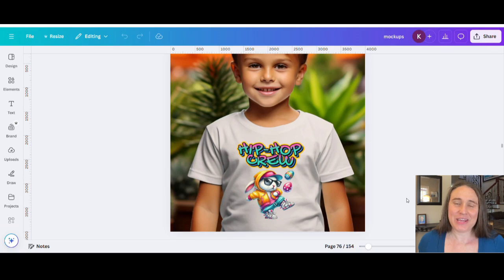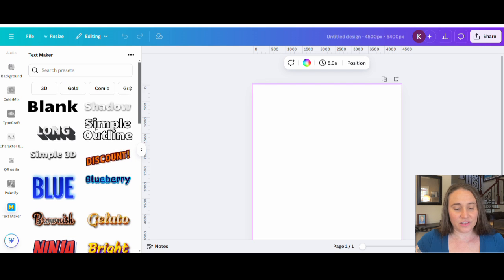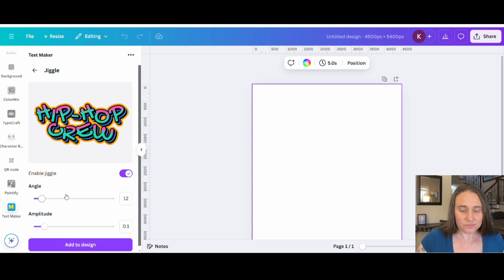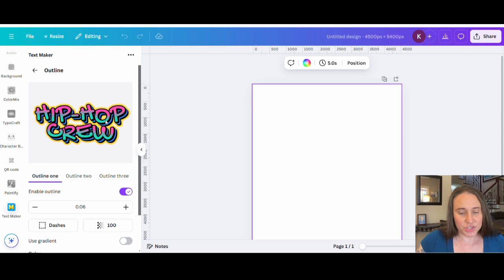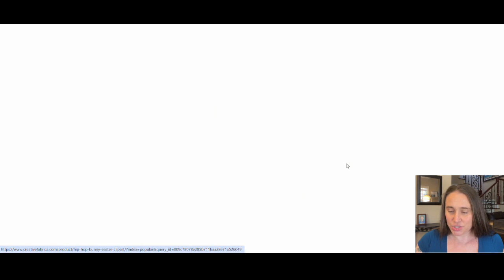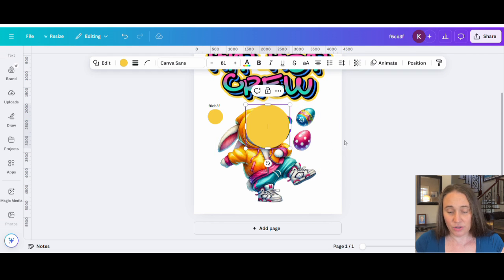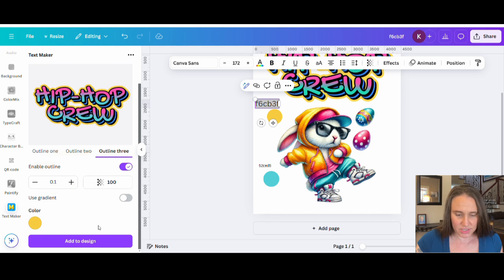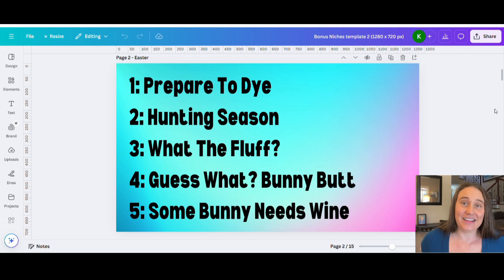New Canva App For Amazing Text: Plus 5 Bonus Niches!💲💲💲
This video gives step by step instructions on how to create an original Easter design using a new Canva app. Learn how to create amazing text for your designs. Master 2025 by creating unique designs you can sell on shirts, mugs, stickers, pillows, phone cases and more. Grow your business by learning new skills and sell your designs on POD platforms such as Amazon Merch on Demand, Amazon Seller Central, RedBubble, Etsy, and more and make passive supplemental income in 2025